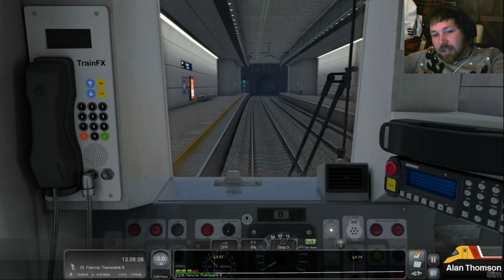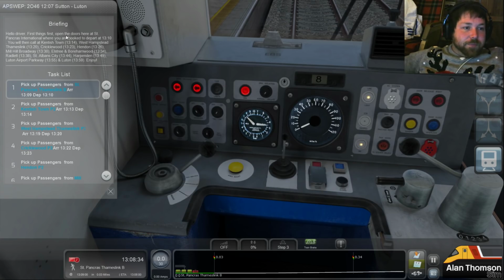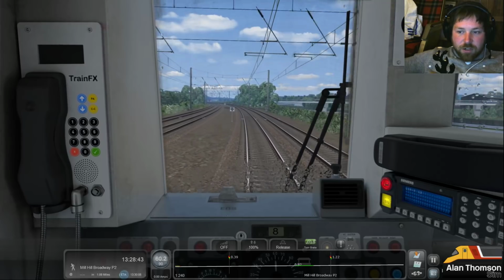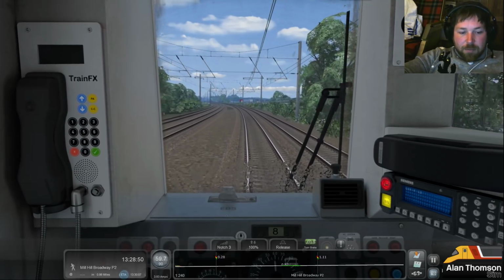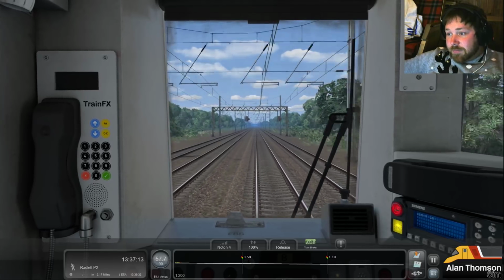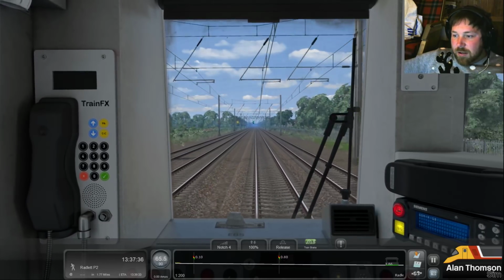Train Simulator 2019: Armstrong Powerhouse Sky & Weather Enhancement Pack Review